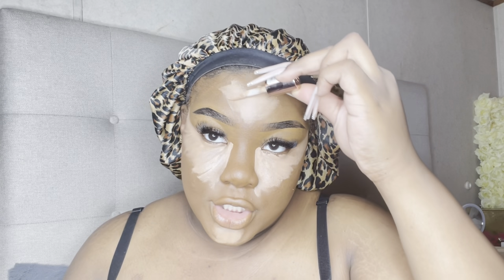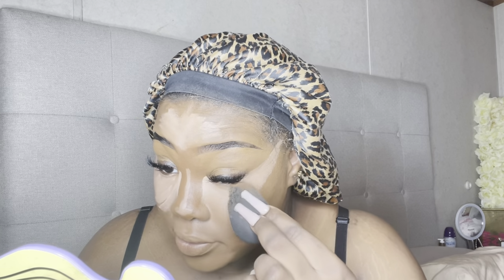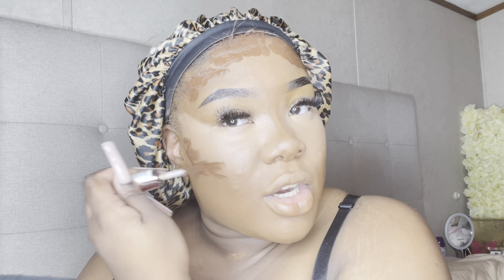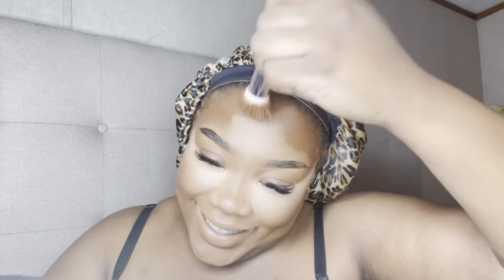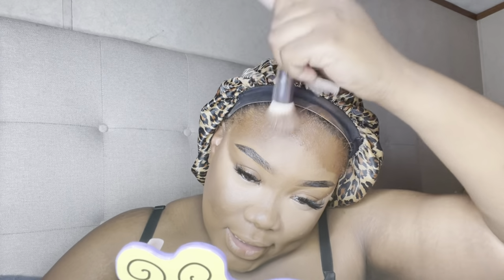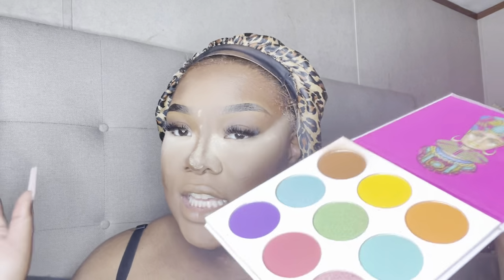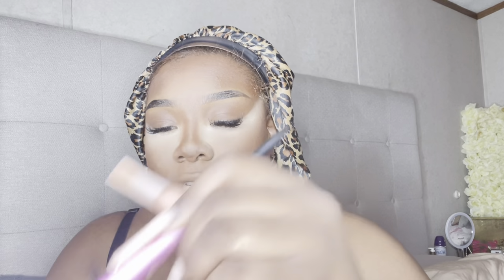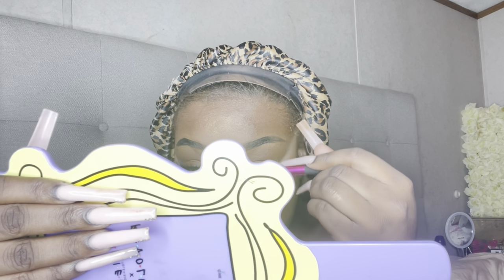HOW TO CONTOUR YOUR FACE! 🤎 | Extremely Detailed, & Beginner Friendly! Tips That Work! Erica Danley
THE BEST CONTOUR TUTORIAL YOU’LL EVER WATCH! No detail left out! Wanna know why you aren’t seeing a difference with your contour? Do you need a deeper understanding of the importance of color and complementing your facial features? Why is blush and bronzer so important? If you have ever asked any of these questions then my love you are in the right place! This tutorial is super detailed on how you can get a super snatched, contour face! Similar to my nose contour tutorial this video is detailed so that anyone can follow along but please be reminded that this is designed to help chisel the face!So if you don’t like full glam makeup this may not be the video for you. So y ’all let me know your thoughts of my hacks, tips, and tricks down below, and don’t forget to like and subscribe and turn those post notifications on cause I’m posting like every other day and I promise you don’t wanna miss anything!! I love y’all so much!! - Erica 🤍

LIP COMBOS YOU NEED TO TRY IMMEDIATELY! LIPSTICKS FOR BROWN SKIN, My Go To Lip Looks

Products:
Dose of Colors Foundation in Dark 143
Makeup Revolution Conceal and Define Concealers in C12 & C18
Makeup Revolution Fast Base Stick Foundation in F18
Juvias Place Zulu Palette and Warrior 2 Palette
Beauty Bakerie Glazed Highlighter